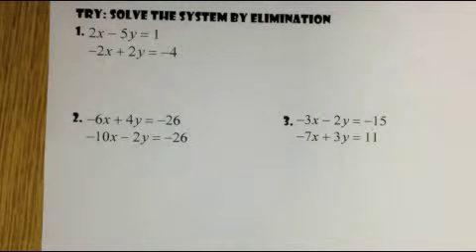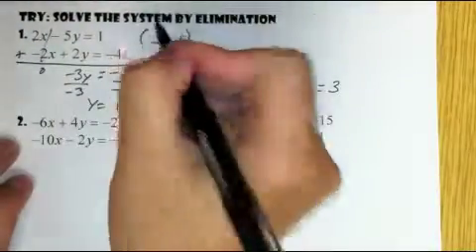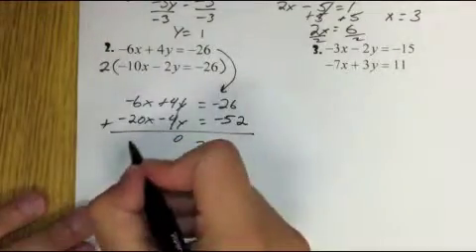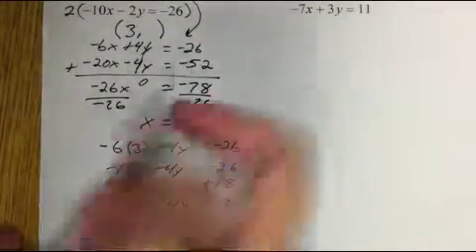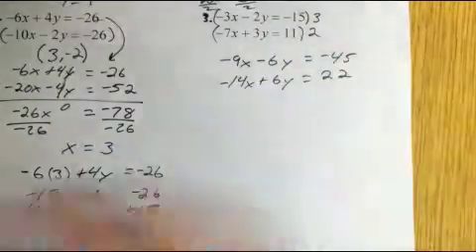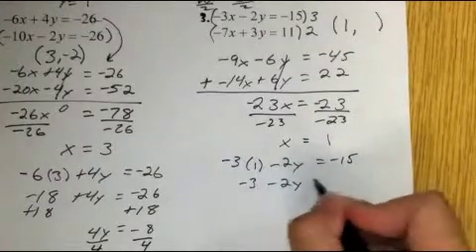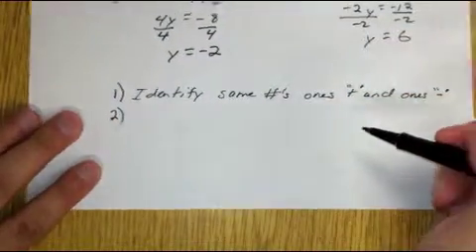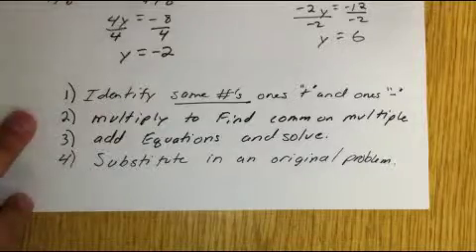Try System by elimination